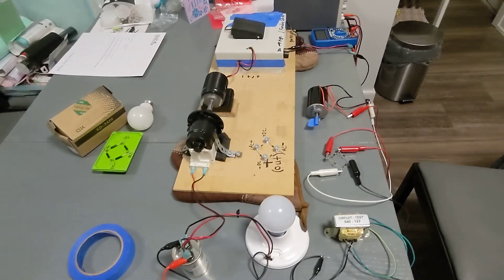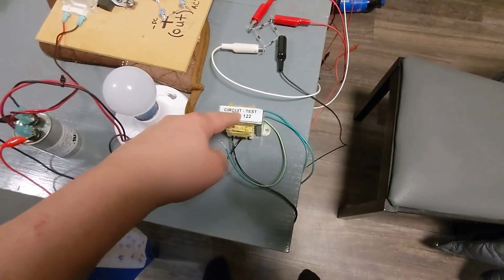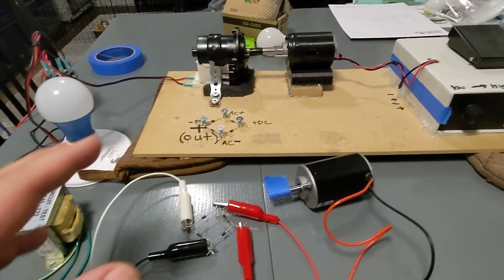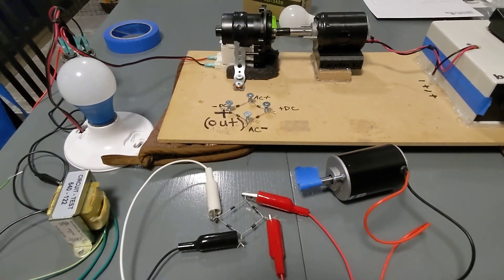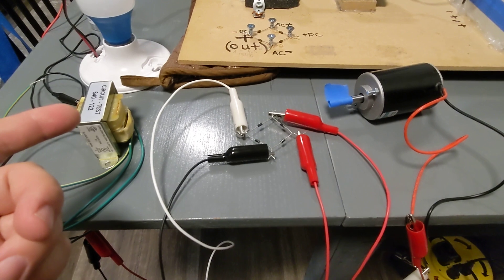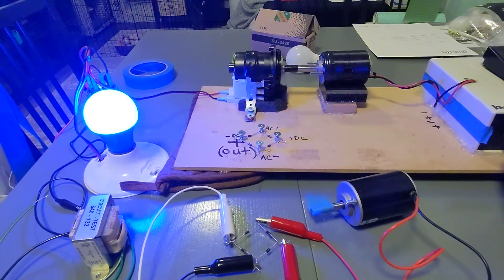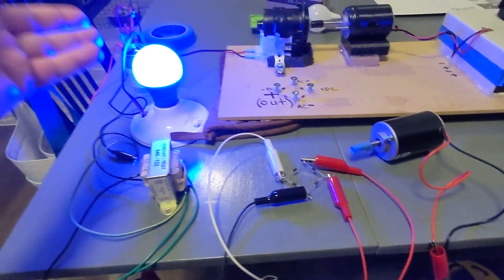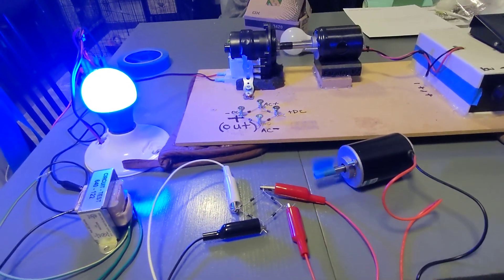Faraday Research RND ⚡⚡💦 Gerard Morin's Reboot#freeenergy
Everybody this is a video to show you what you can do with the Gerard Morin generator and you can use either high voltage and I'm going to demonstrate how to use a step-down transformer and convert it to a DC current and run DC motors or charge supercaps

bc1qemle8uhax2lv4twvxncxvd83js7skg8y46agdz